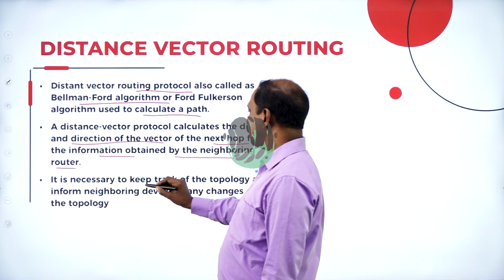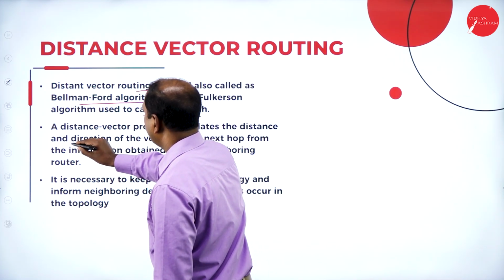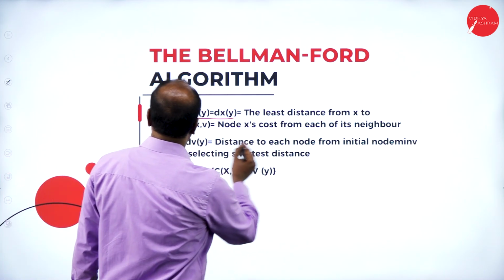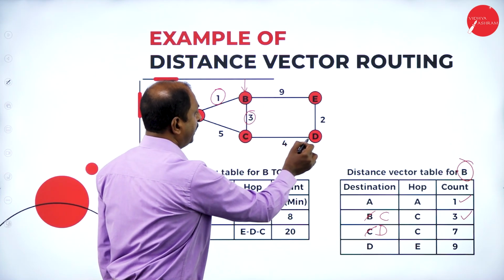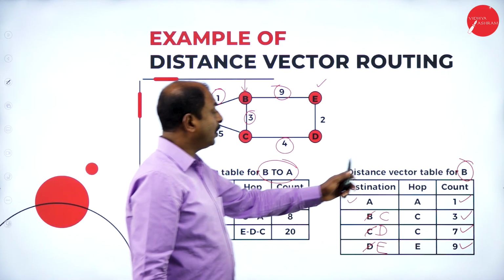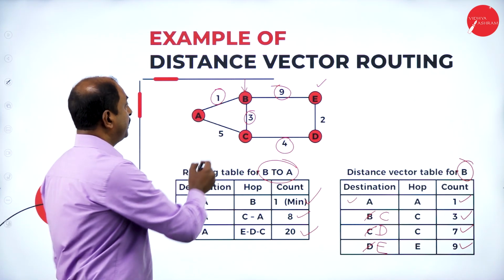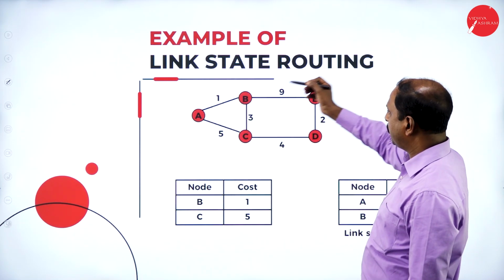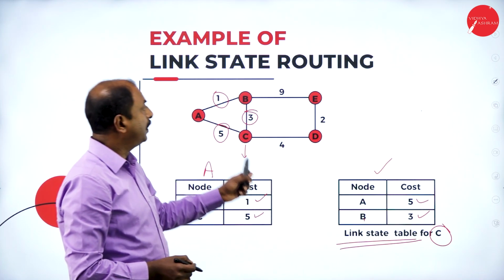DAY 08 | COMPUTER NETWORKS | III SEM BCA | DATA LINK LAYER | L4